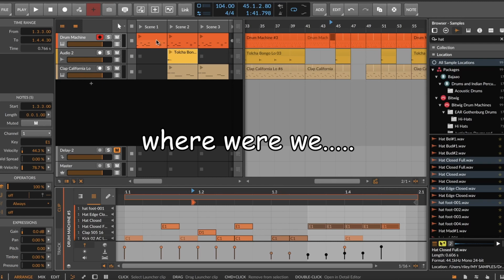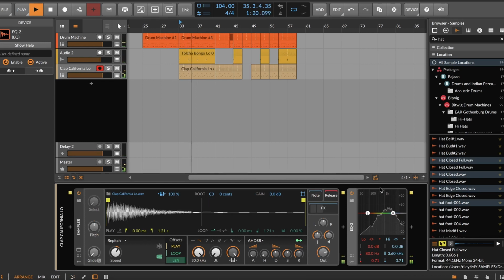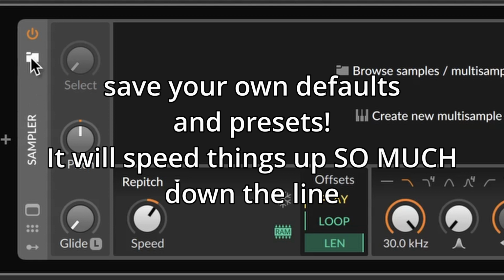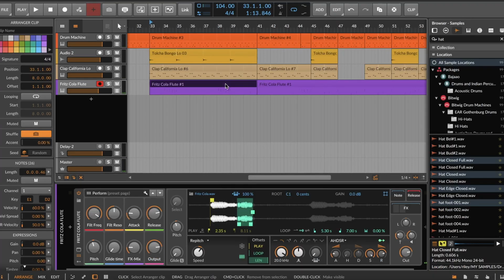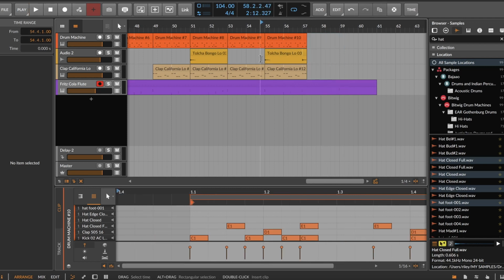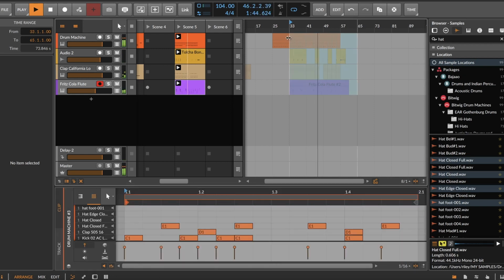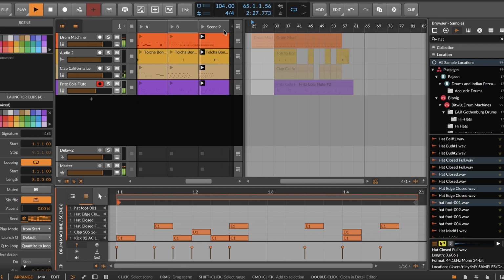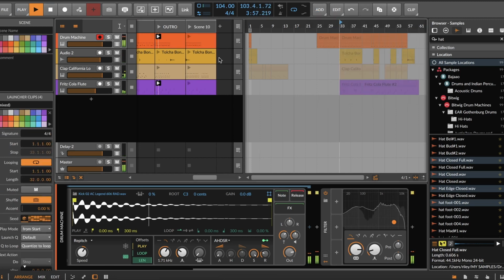Beginners BITWIG #03 🙀 Mixing, Presets and Song Creation Tips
Slow and steady, continuing the song with some mixing, more editing tips, saving and tagging presets and further fun with the Clip Launcher
It's so cold here now and I'm sad, but Bitwig is fun